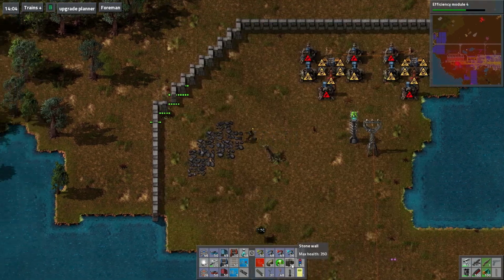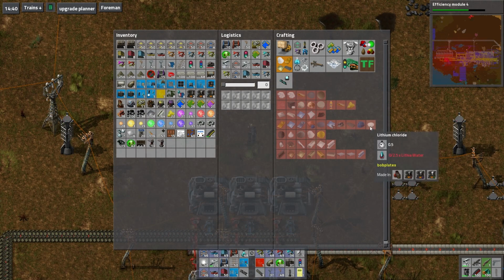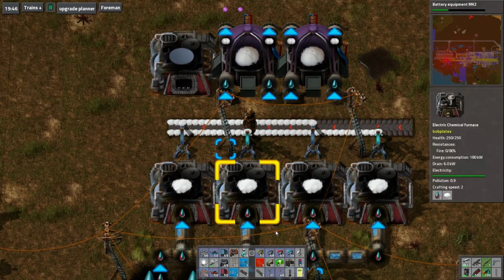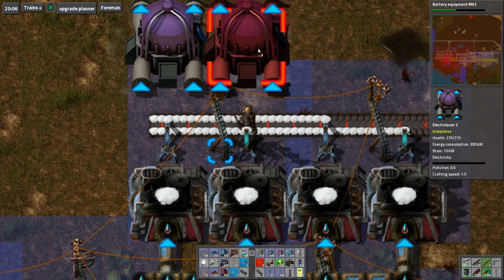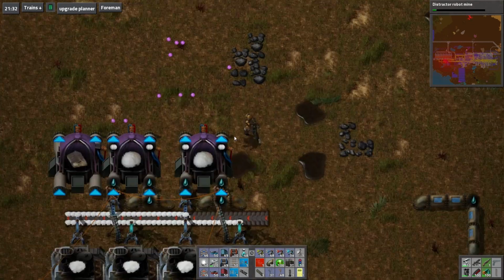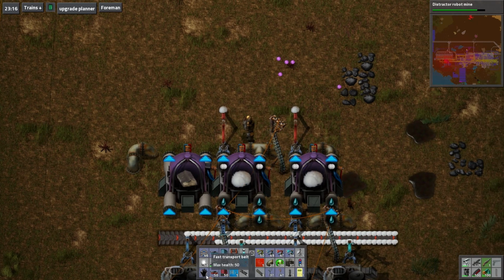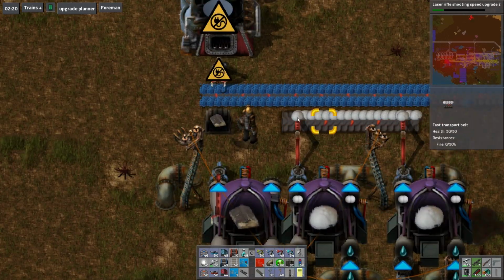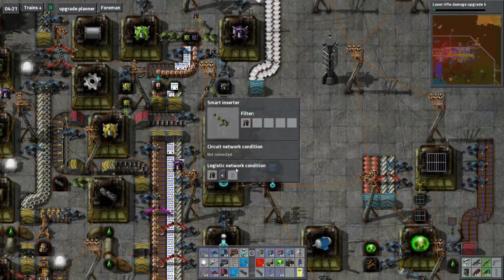Factorio 0.12 Modded - Timelapsed Batteries - S2 E65